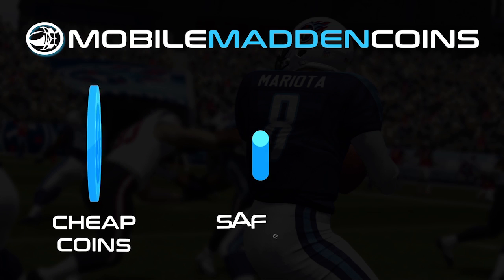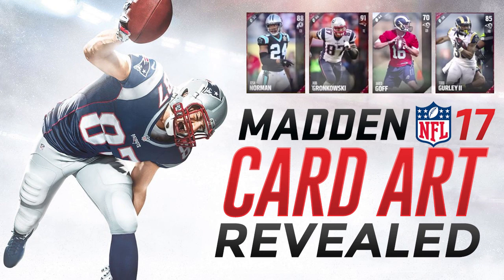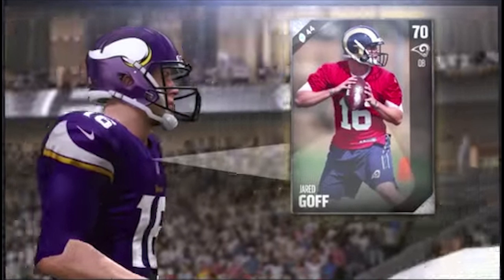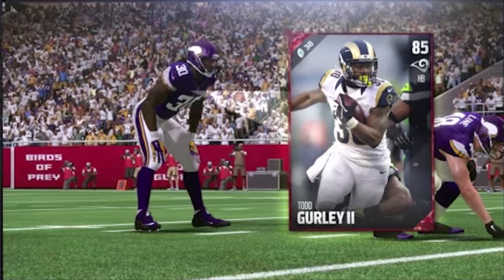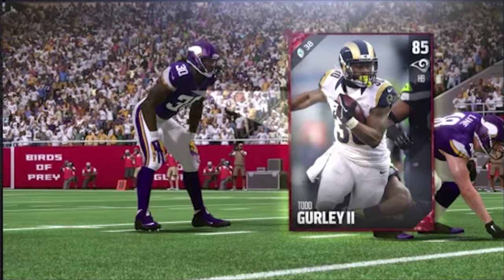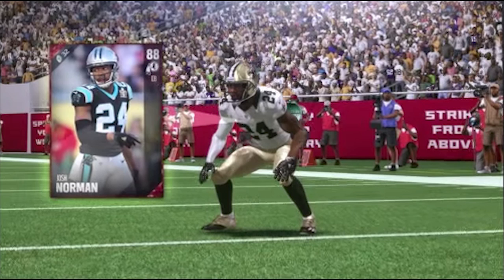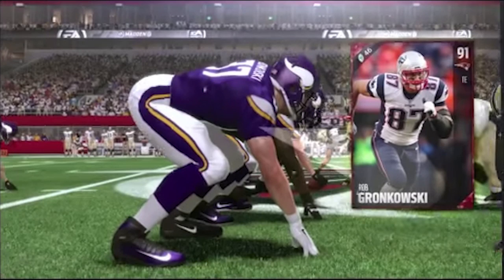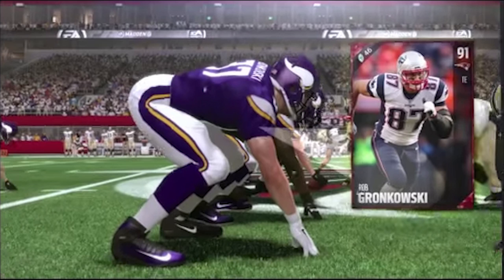MADDEN 17 ULTIMATE TEAM CARD ART REVEALED! Ratings for Rob Gronkowski, Todd Gurley, Josh Norman!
Madden 17 Ultimate Team card art was revealed today and we got our first glance at the MUT 16 base elite cards for Rob Gronkowski, Josh Norman, Todd Gurley and the base silver of Jared Goff.